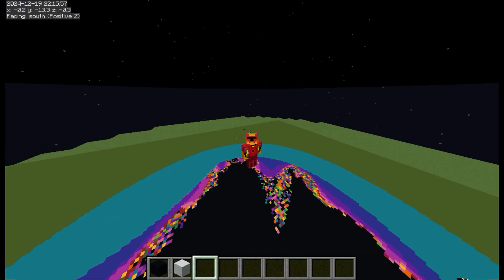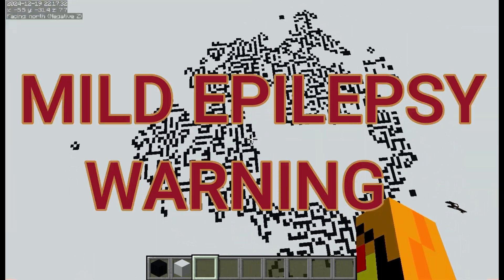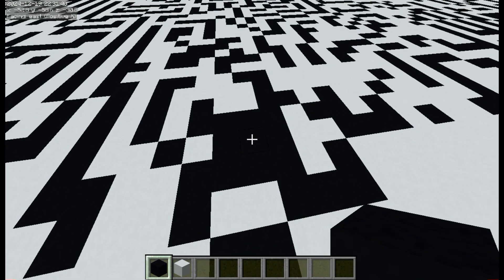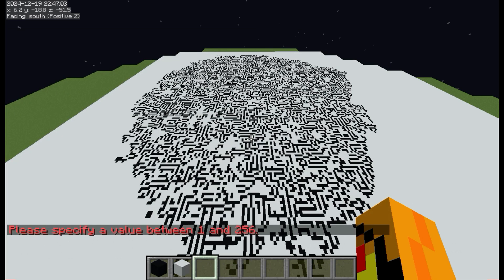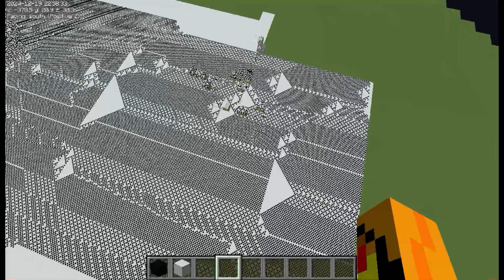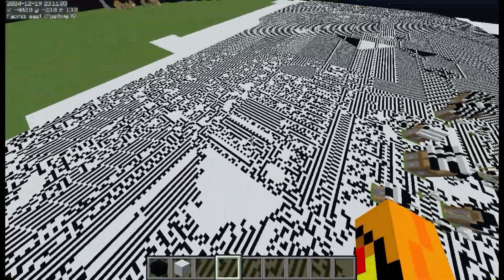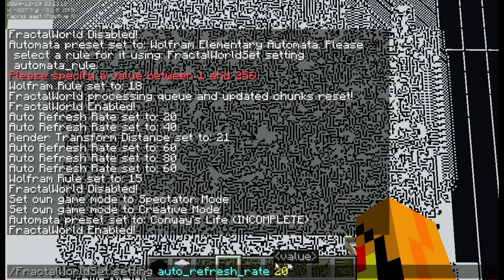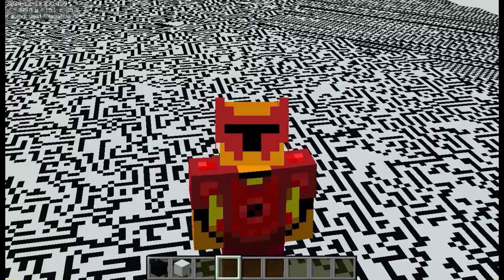I added Elementary Cellular Automata to Minecraft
In this video, I added Elementary Cellular Automata to Minecraft! This was a fun challenge requested by DqwertyC on my discord server. This has Conway's game of life, and a 2d version of Wolfram's Elementary Automata.

It still has a few problems, but I am working on fixing those right now. Soon I want to add more complexity to this, and add settings other than just black and white. Anyway, enjoy!

If you want to use this mod, its free, and will be in my Modrinth page.

00:00 Intro
01:20 Life Timelapse
04:34 Wolfram Timelapse
06:12 Mod News